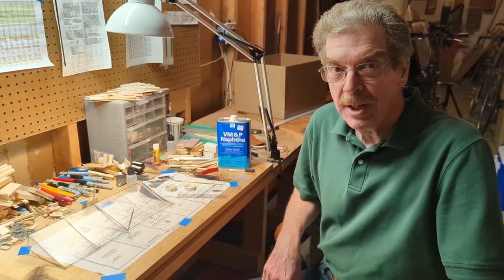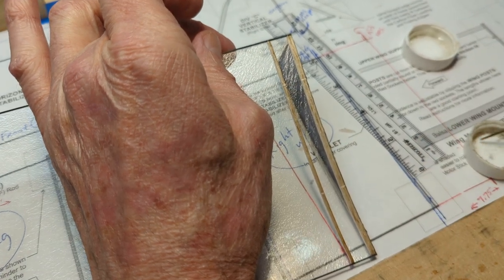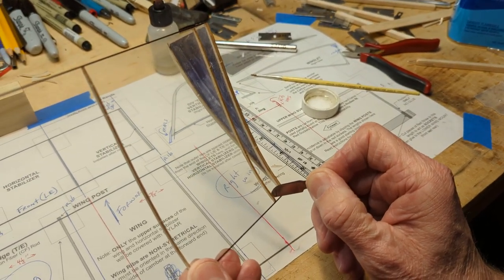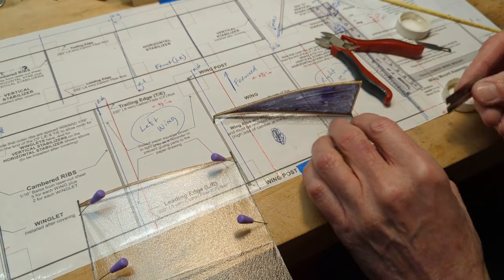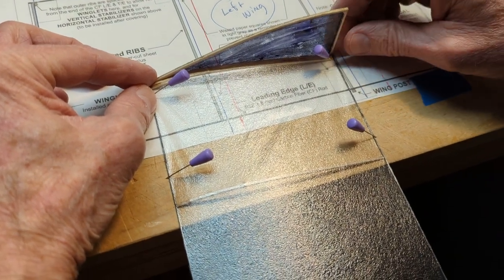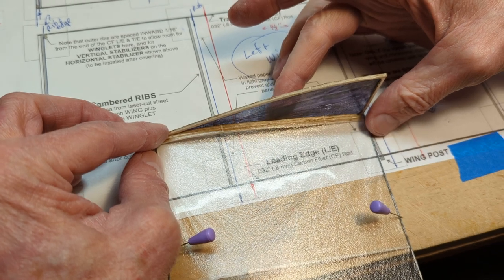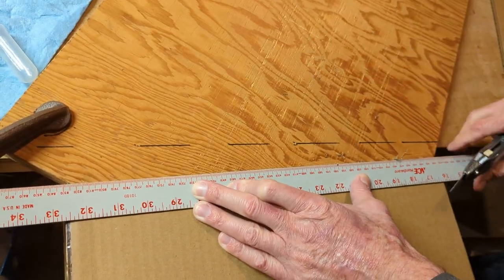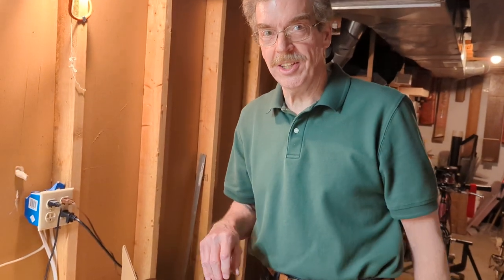2022 23 Science Olympiad "Flight" Event - wing and box trimming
Safety Note: Adult supervision required when using solvents; use proper ventilation

Video demonstrates reducing span on an already constructed wing to allow fit in a box of dimensions that comply with the rules. The suggested span reduction of 3/8" allows the Freedom Flight kit airplane to fit into a box that is several millimeters less in dimension than the maximum allowed.

Also demonstrated is a method to trim the box height dimension slightly in order to fix uneven box construction.

And, finally, demonstration of a method to accurately assemble a box.

Join the National Free Flight Society today!